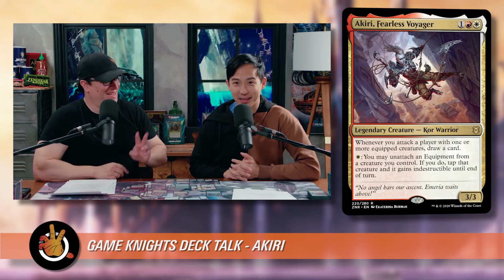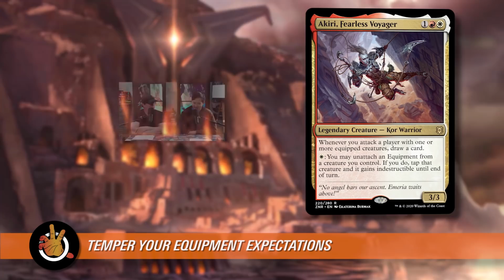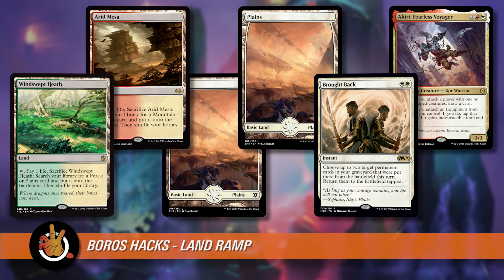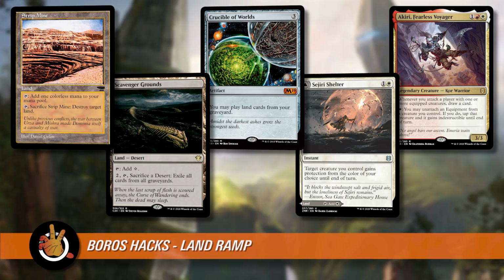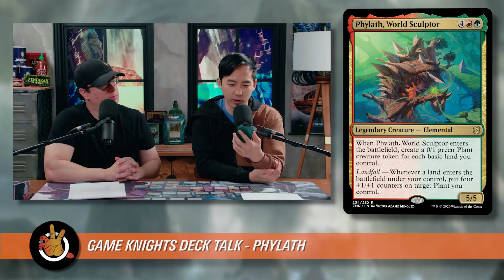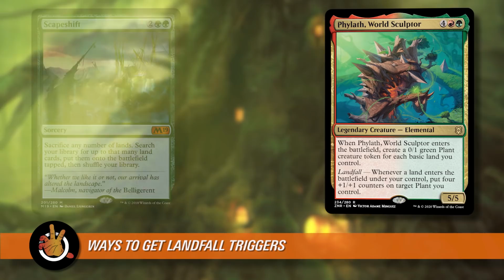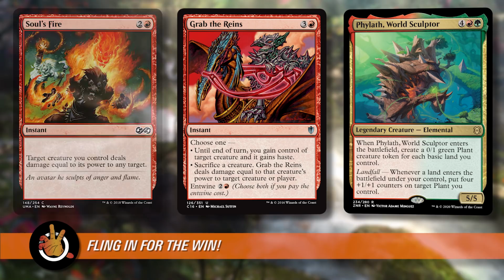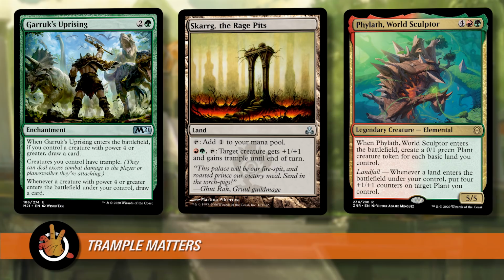Game Knights Deck Talks - Akiri & Phylath | The Command Zone 353 | Magic: The Gathering EDH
Show Notes:

Jimmy and JLK discuss the cool new decks they built and played on the most recent episode of Game Knights: Akiri, Fearless Voyager and Phylath, World Sculptor.

AUDITION TO BE A GUEST ON GAME KNIGHTS!

This is your chance to sit down with The Command Zone crew, become knighted, and show the world your Commander skills as a special guest on an episode of Game Knights!

Treat yourself to a pair of the MOST COMFORTABLE UNDERWEAR EVER! and save 15% on your first order.